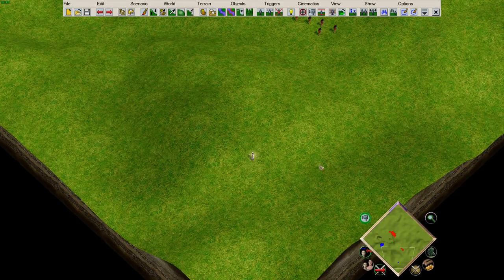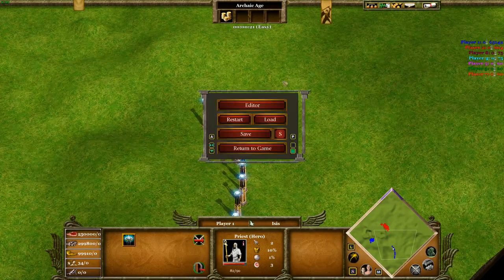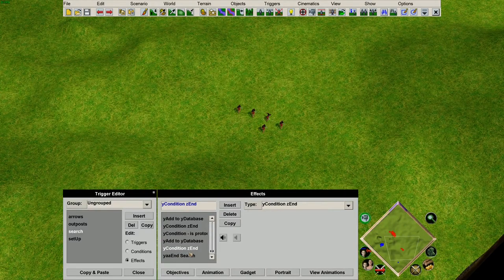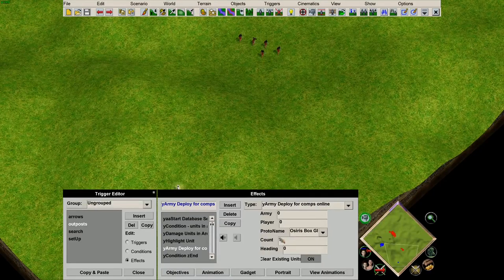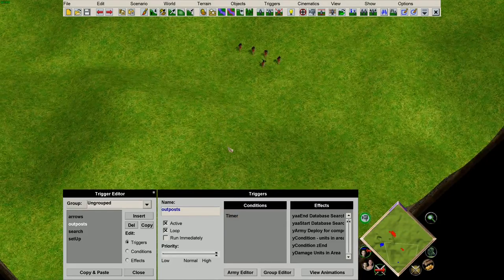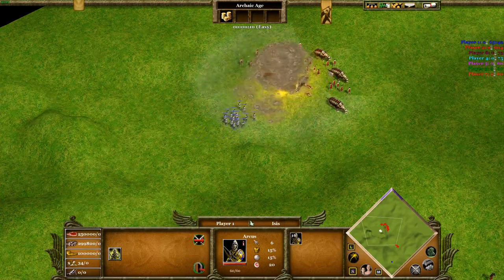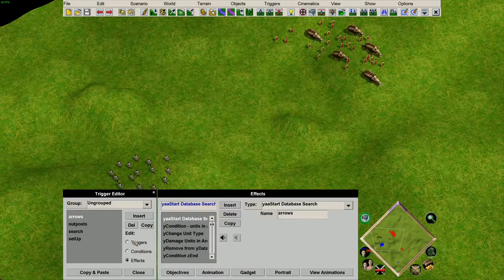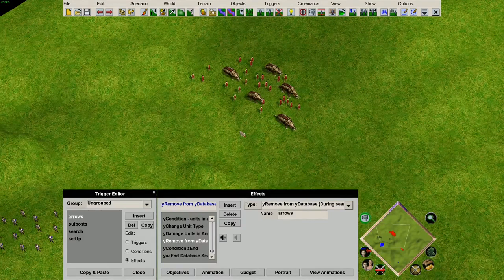Y Database Triggers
This provides how to use the Y database triggers and some interesting use cases of them. Y trigger downloads: